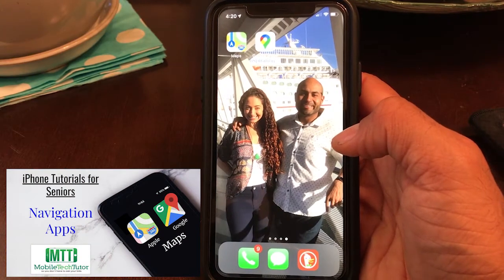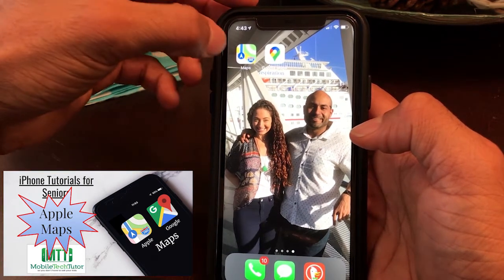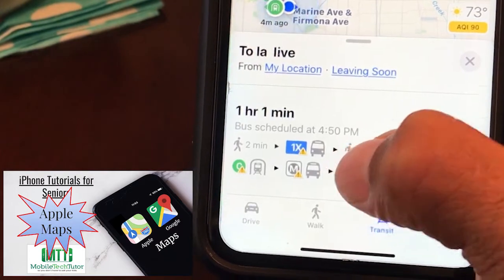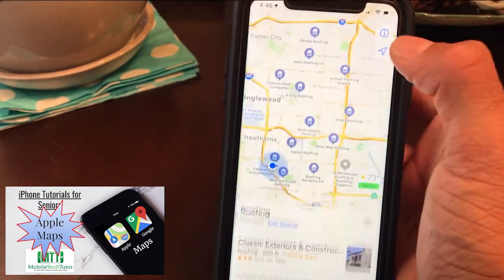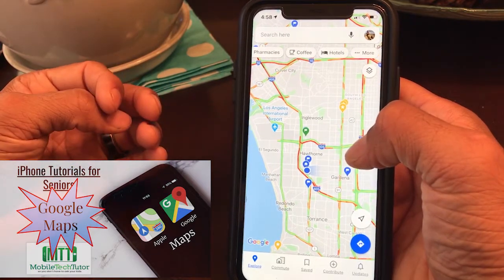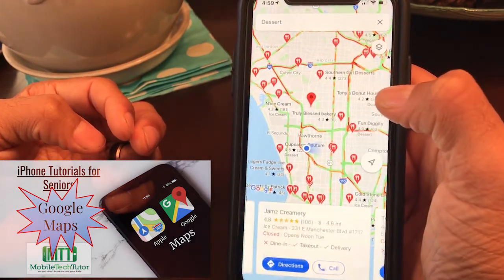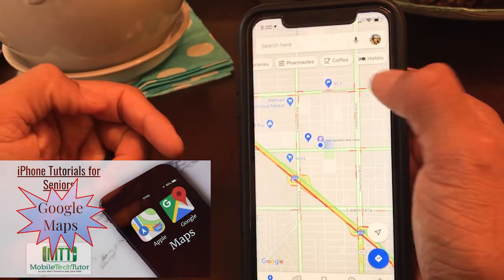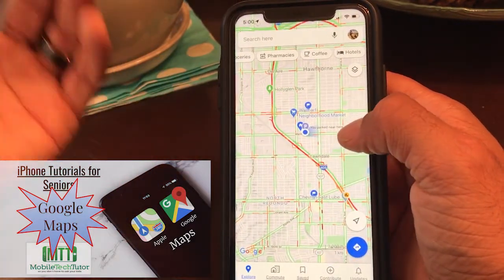Apple and Google Maps Tutorial for Seniors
This instructional video covers the basic features of Apple and Google Maps to help seniors better navigate using them. By the end of the video you will know how to navigate to any address or business, modifiying the directions for public transit, walking, biking or Uber, and have a good understanding of the other basic functions.  I hope you enjoy the video.